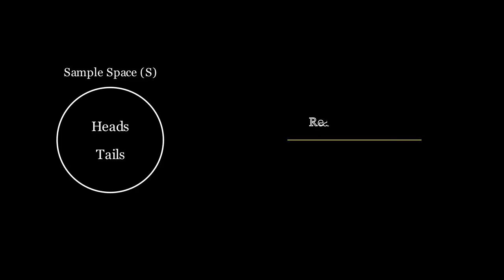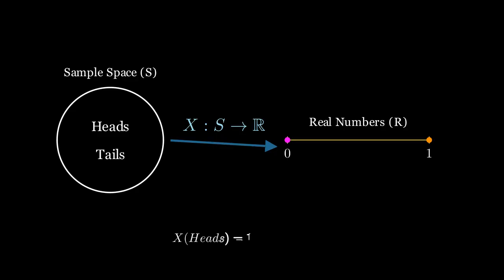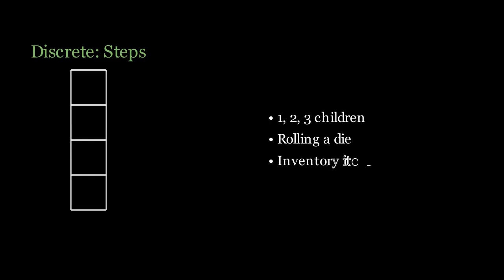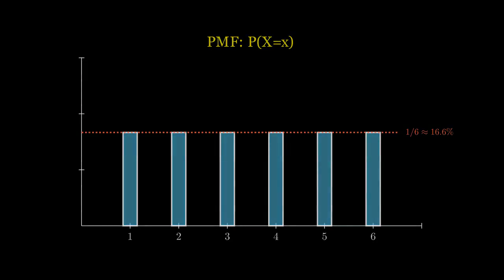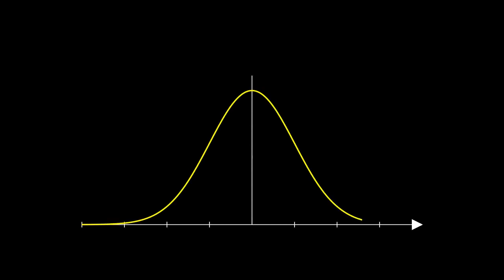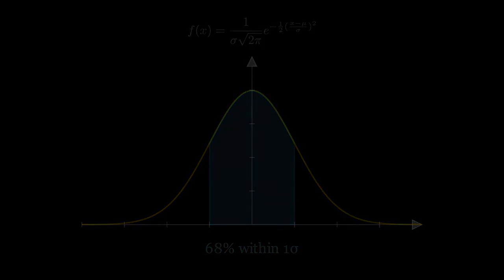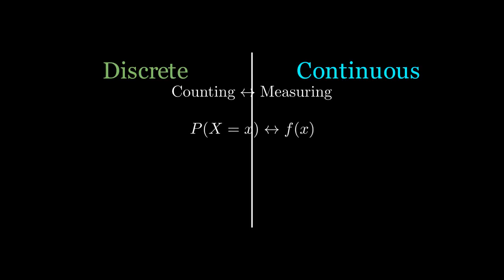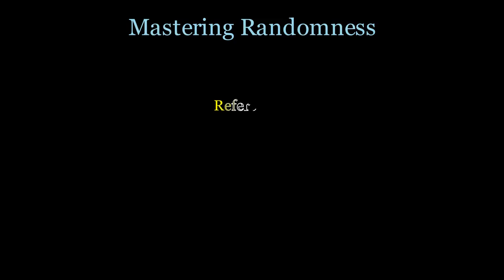What is a Random Variable? Discrete vs. Continuous Explained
While the name sounds like sci-fi, a Random Variable is simply a bridge that connects the uncertain events of the real world to the precise language of numbers. In this video, we define the mathematical mapping of outcomes (like coin flips) to numerical values.

We break down the two main "flavors" of variables: Discrete (Counting) and Continuous (Measuring), explaining why the probability of a specific continuous value is always zero.